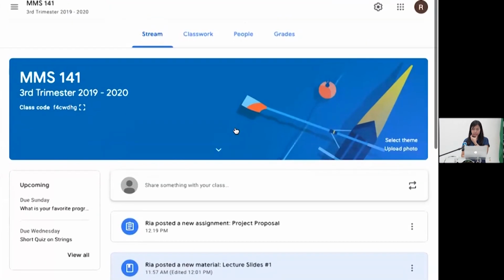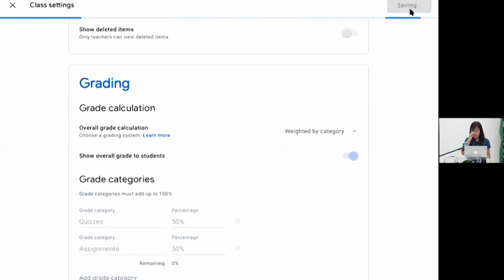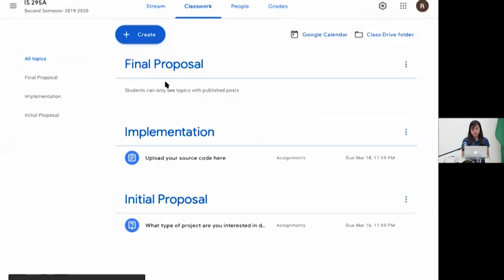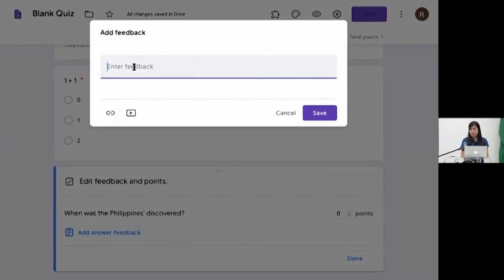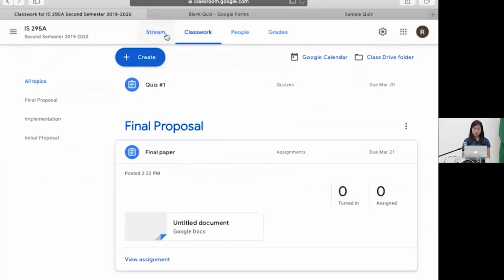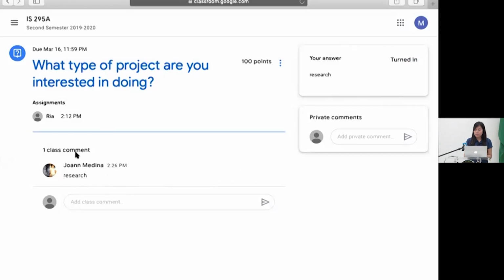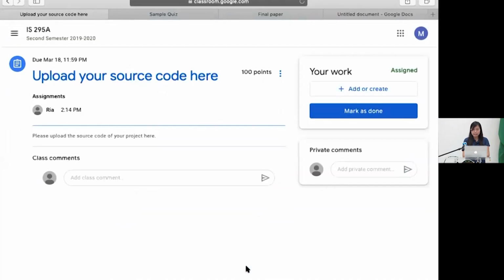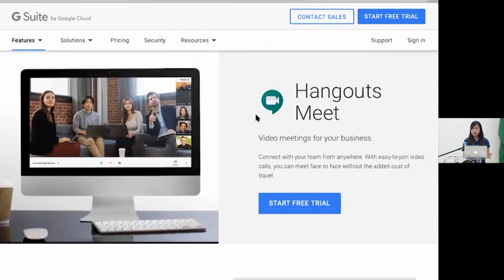Quick Guide to Google Classroom | Dr. Ria Mae Borromeo